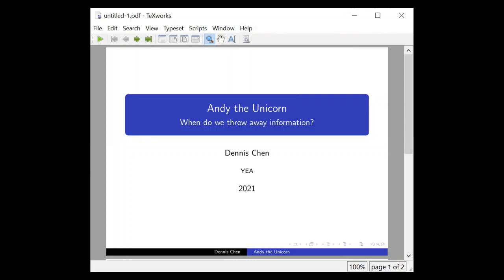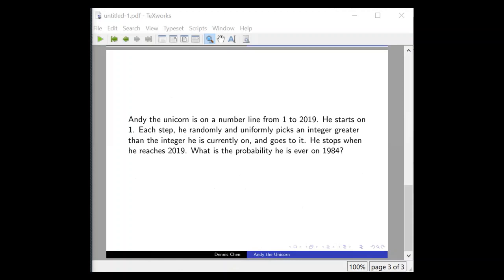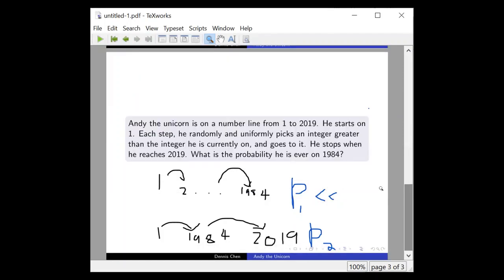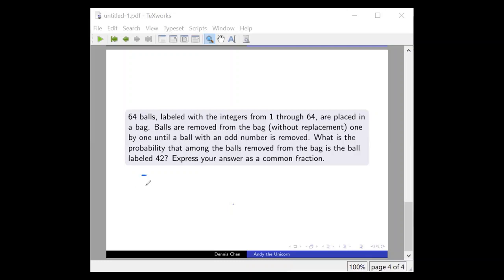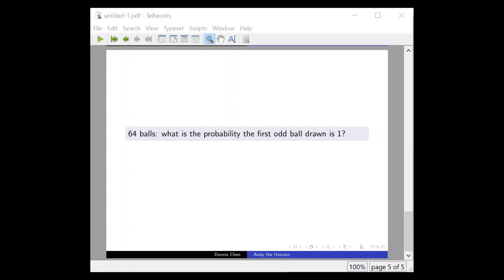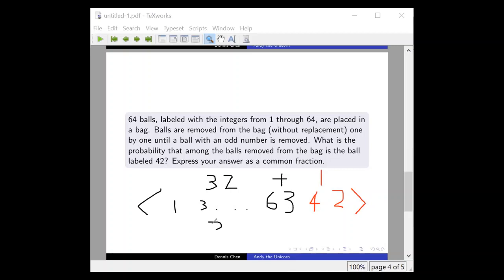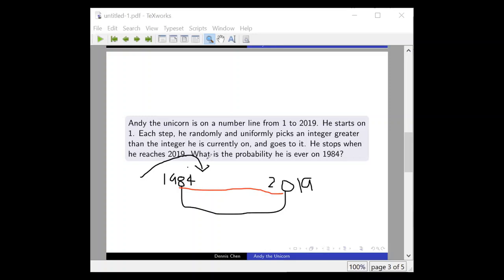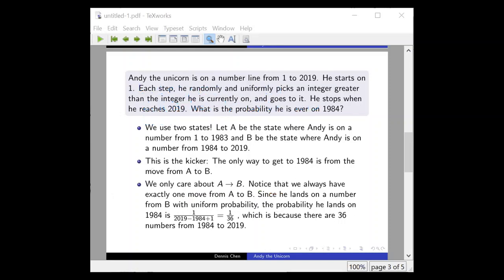YEA BIG Clubhouse Guest Lecture ( Math ) by Dennis C. Week 8, Summer 2021